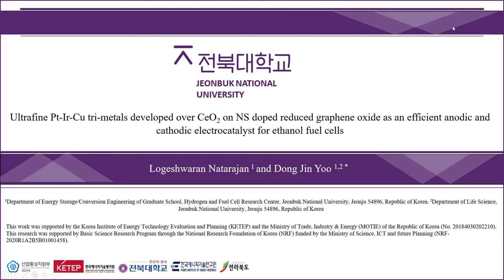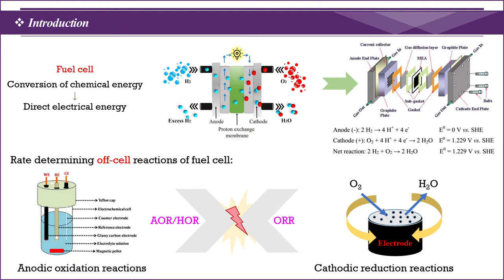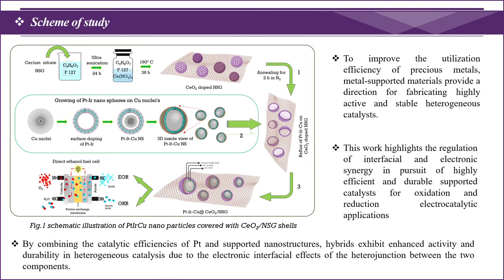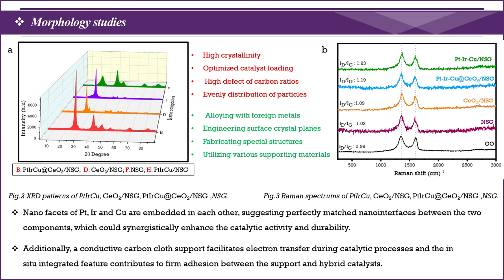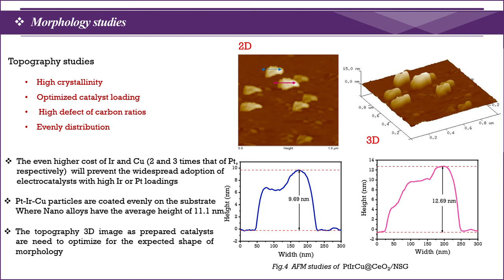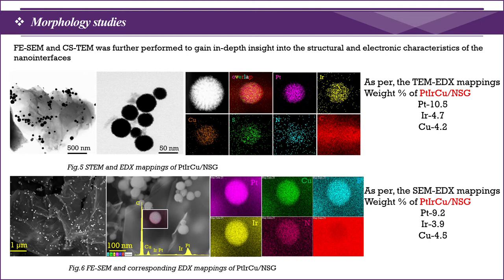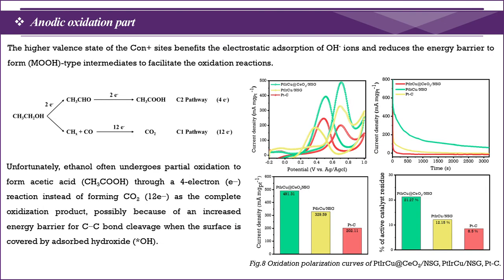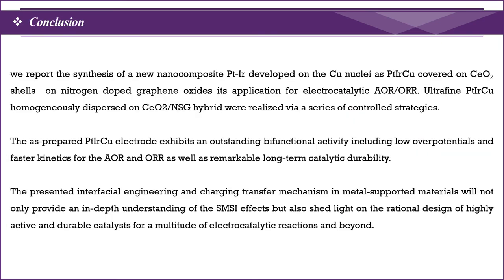Ultrafine Pt Ir Cu tri metals developed over CeO2 on NS doped reduced graphene oxide as an efficient